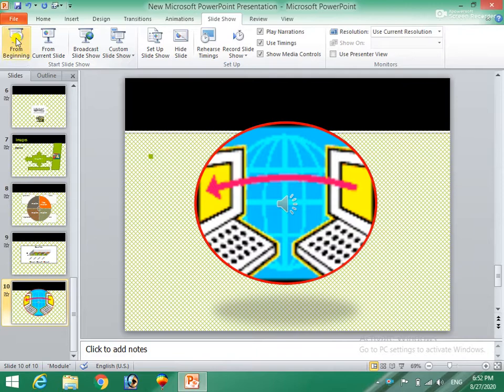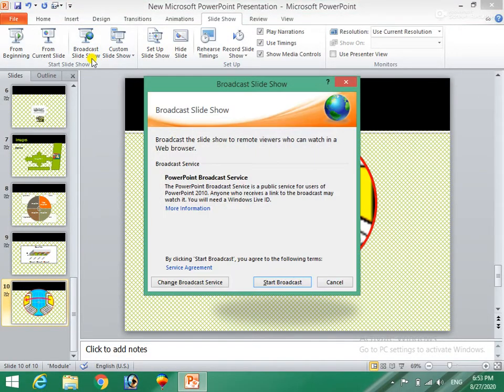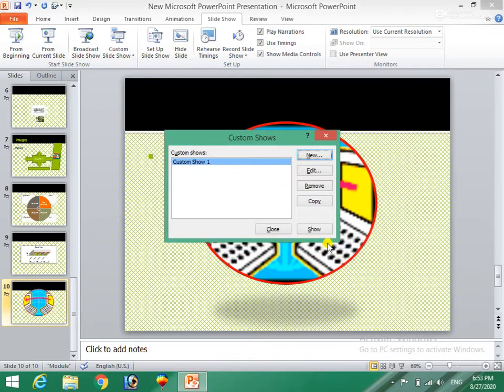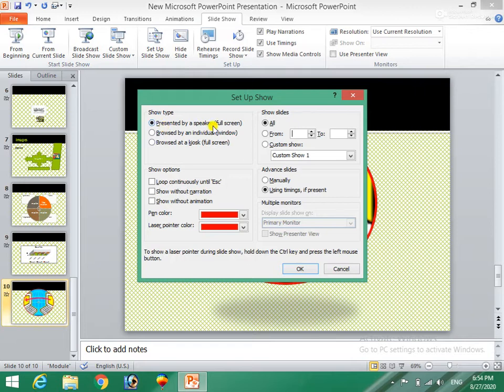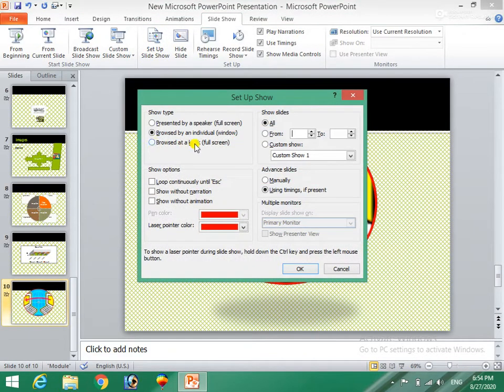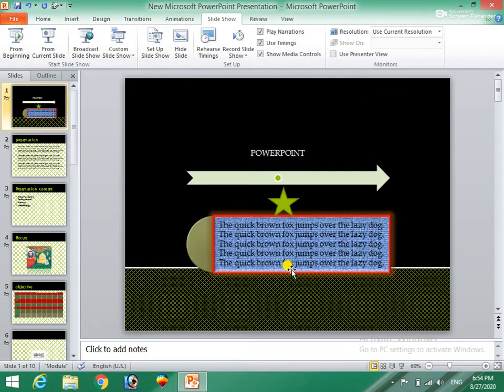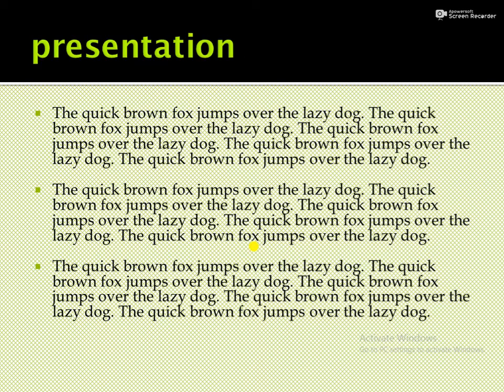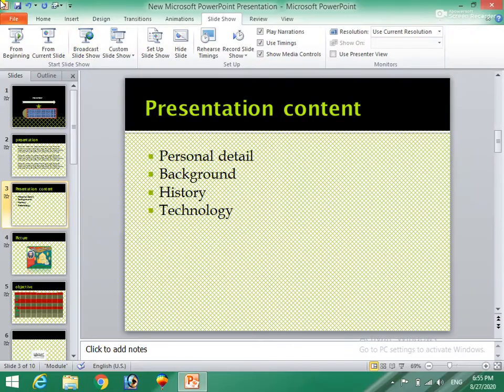PowerPoint 2010 Tutorial for Beginner 8th Class (Complete Course)